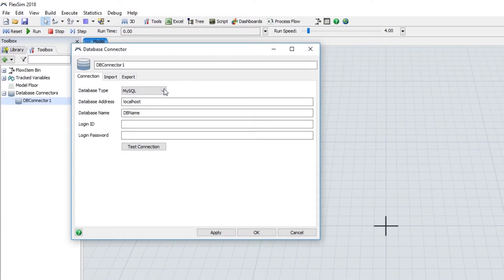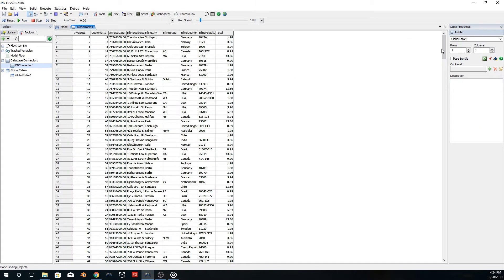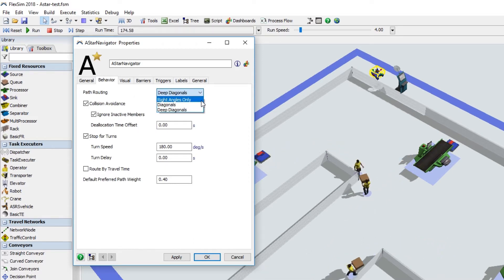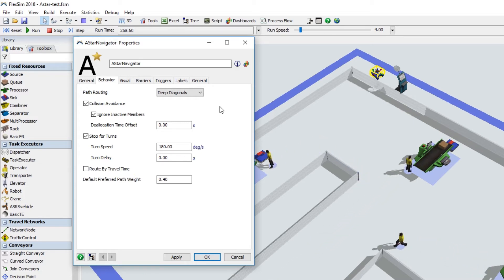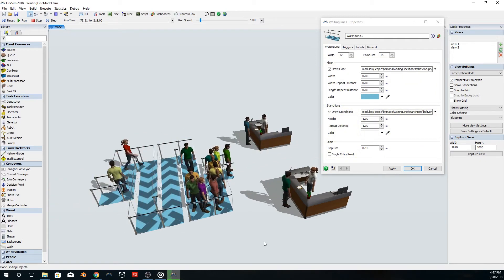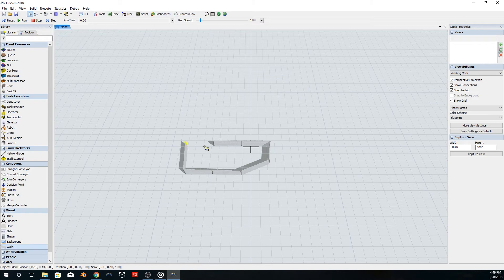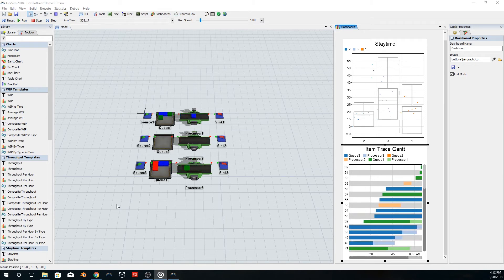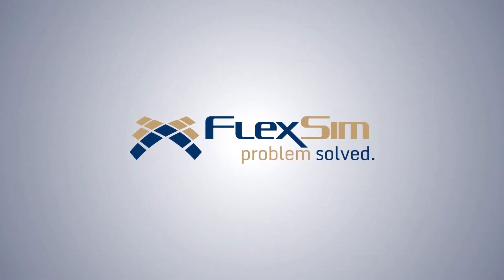FlexSim 2018 Update 1: New Features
FlexSim 2018 Update 1 features new database connectivity tools, improved data and charting options, improvements to our A* automatic pathfinding module, and the new Waiting Line object.